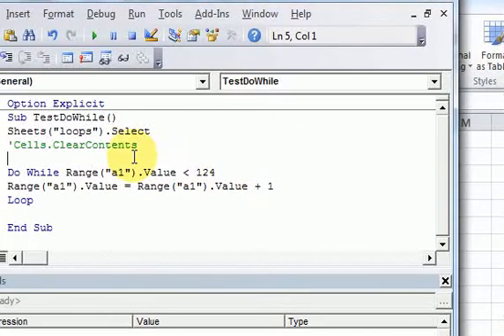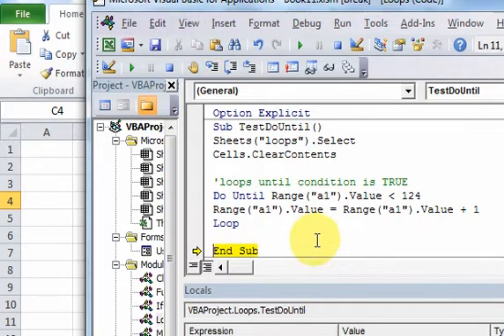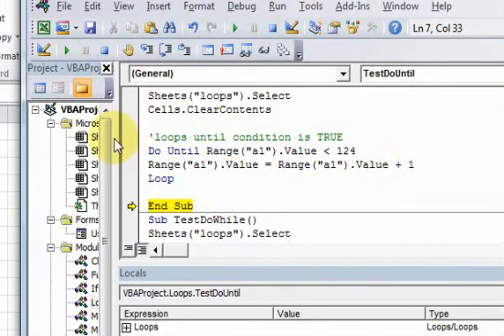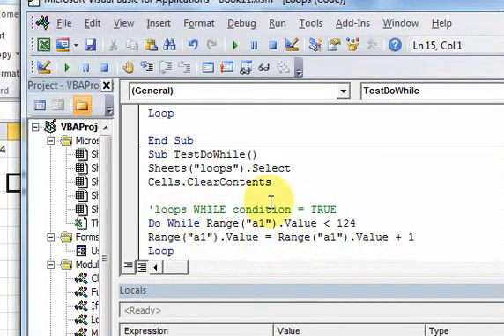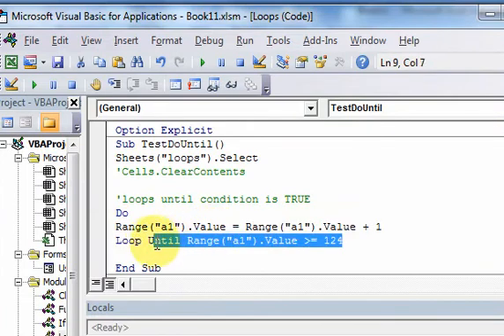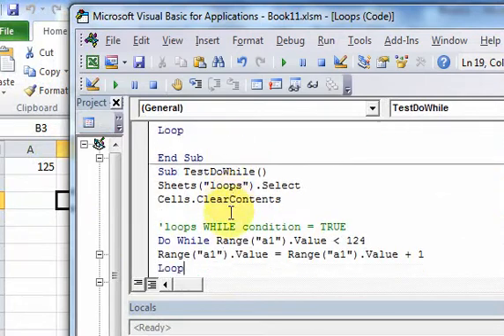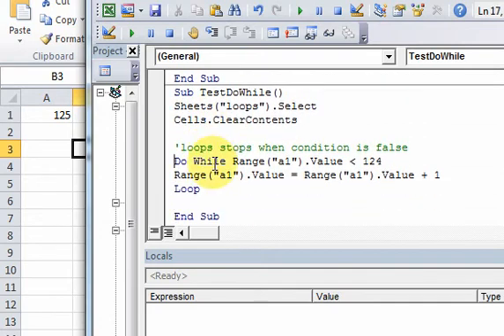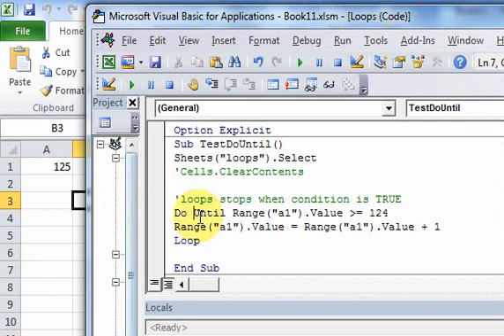Lesson 24.1 Do Until Loops